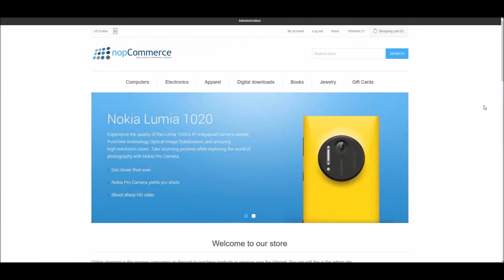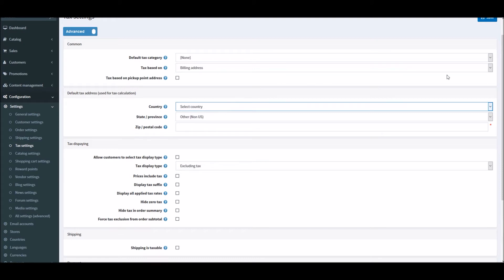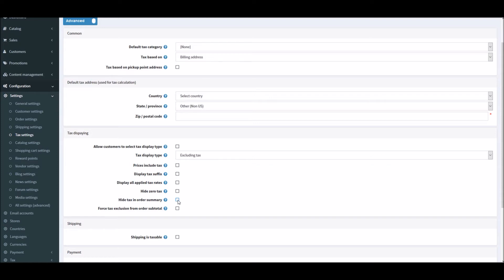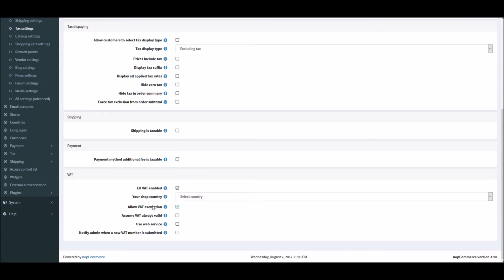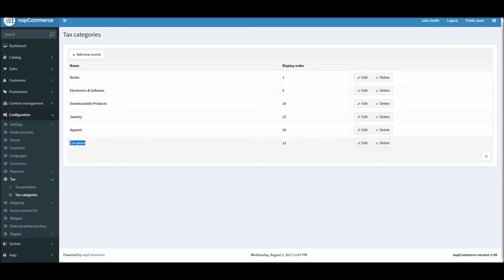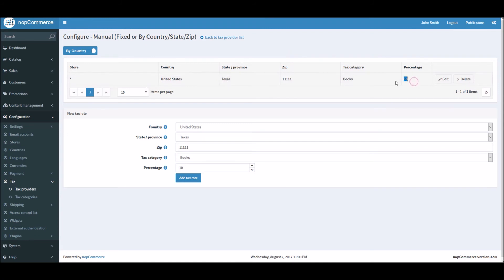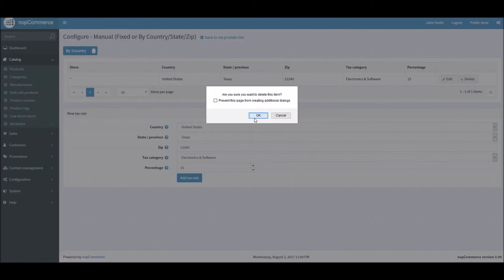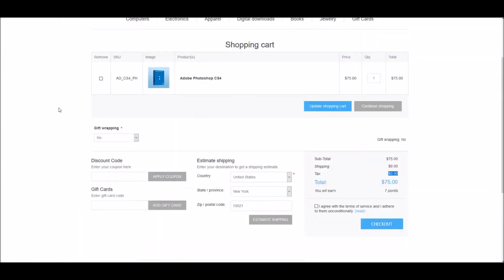nopCommerce. Managing Tax settings in nopCommerce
In this video, we will go over tax setting and cover the following topics:
- Tax settings
- Tax providers
- Tax Categories
- Demo of how tax is displayed / calculated on public store